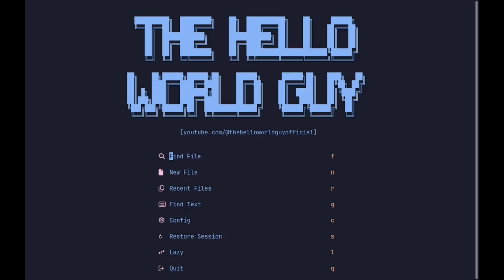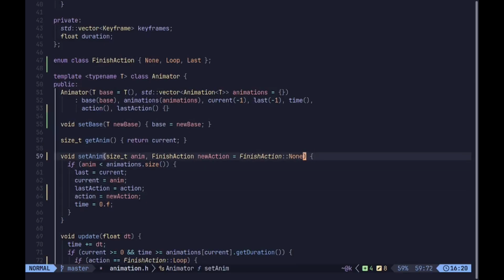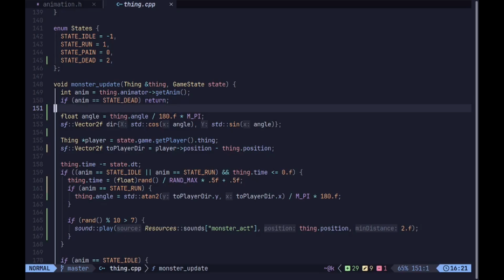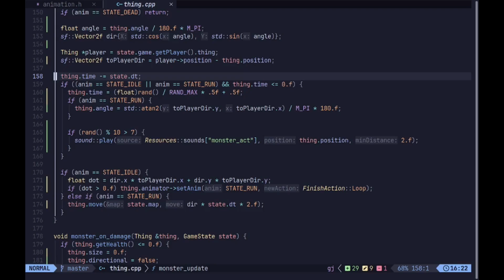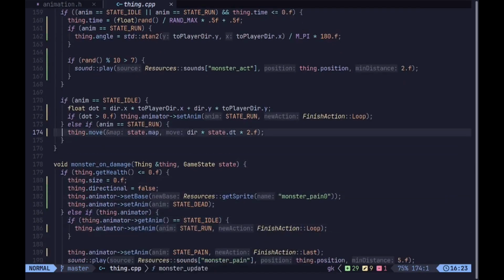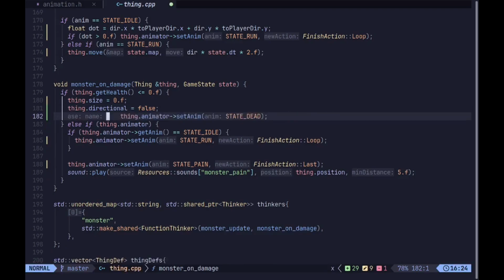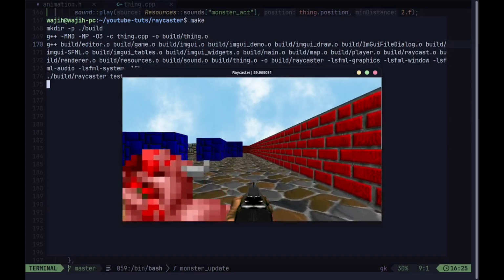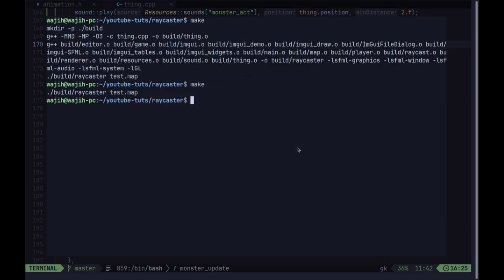Raycasting #58 | Enemy AI Behaviour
In this episode of our Raycasting Engine Series, we breathe life into our enemies by implementing AI behaviors. Watch as our game evolves with dynamic and responsive enemy actions, enhancing the overall challenge and immersion.🔧 Key Features: Develop enemy AI behaviors to create dynamic and responsive in-game actions. Explore techniques for programming enemy movements, and reactions.🔗 GitHub Repository:Stay updated with our project's latest developments and explore the new enemy AI behaviors on our GitHub repository Join the Journey:Subscribe and hit the notification bell to follow our Raycasting Engine Series and discover the intricacies of enemy AI with The Hello World Guy!Don't miss out on this engaging episode as we bring our enemies to life with intelligent AI behaviors. Get ready to elevate your game development skills! 🌟🚀